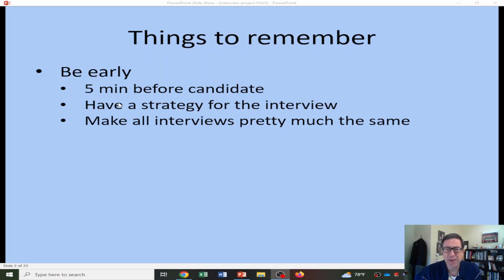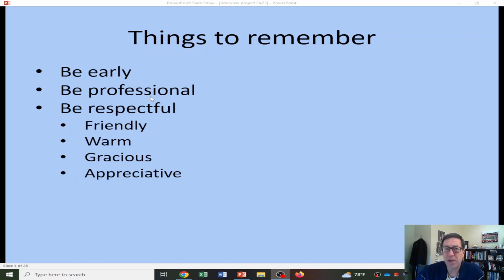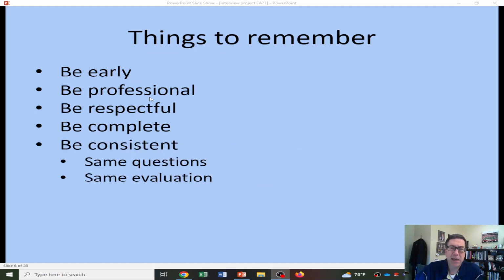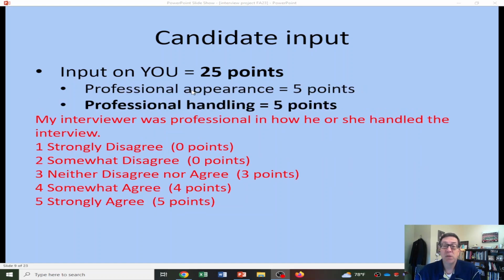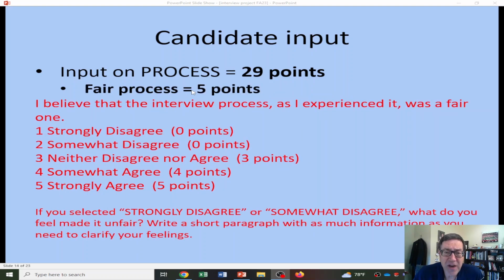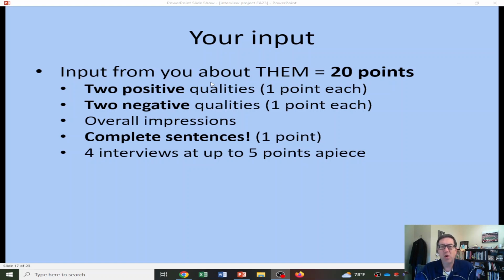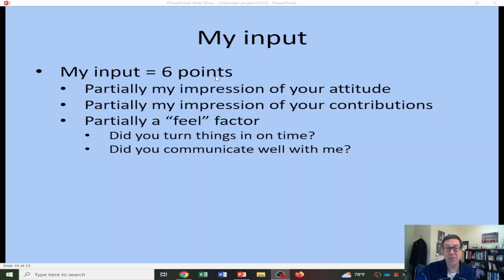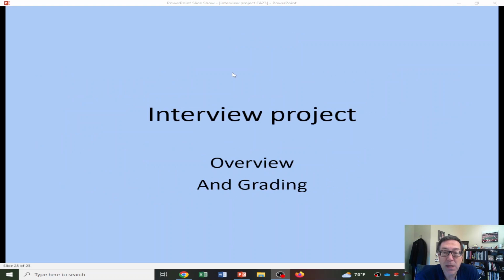HRMT 4670- Interviews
for more more information, updates, and opportunities from the College of Business & Computing at Georgia Southwestern State University.